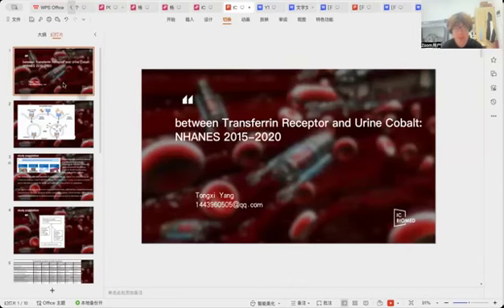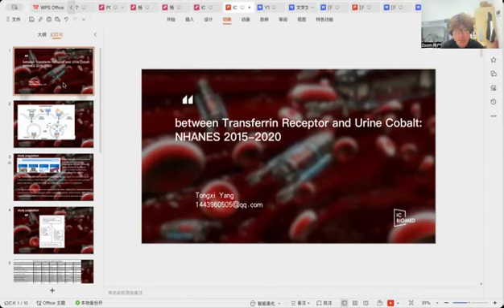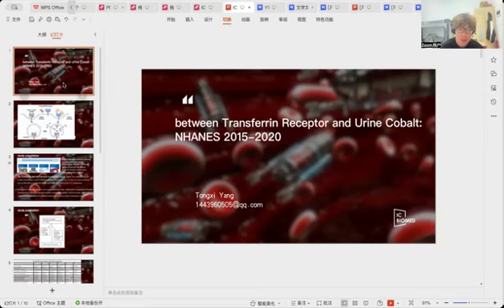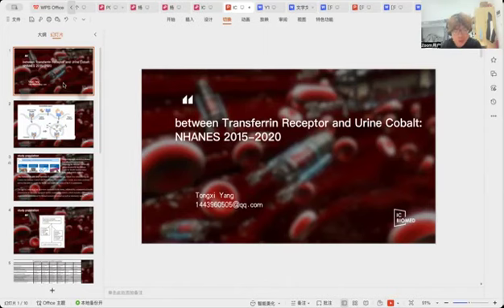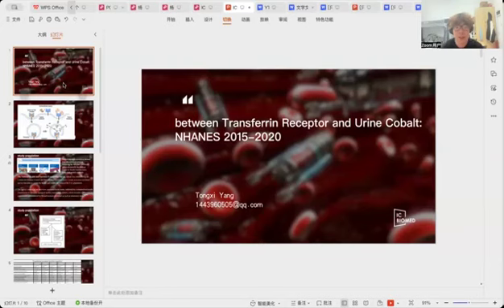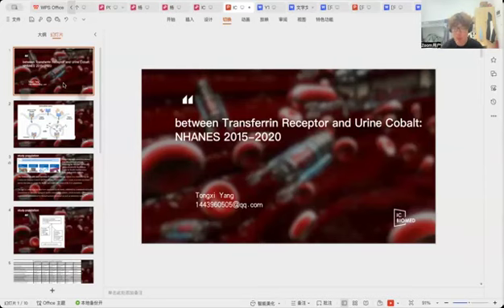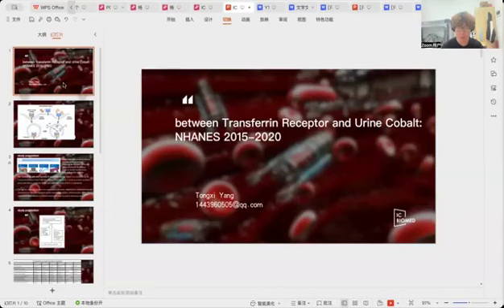ICBioMed 2024-between Transferrin Receptor and Urine Cobalt: NHANES 2015-2020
The 4th International Conference on Biological Engineering and Medical Science (ICBioMed 2024)

Keynote Speech: between Transferrin Receptor and Urine Cobalt: NHANES 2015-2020
Delivered by: Tongxi Yang